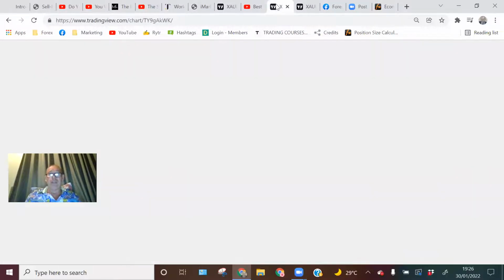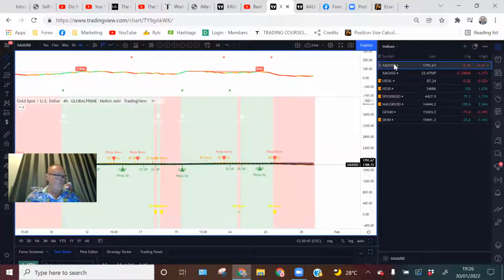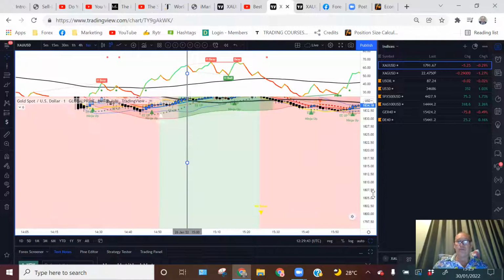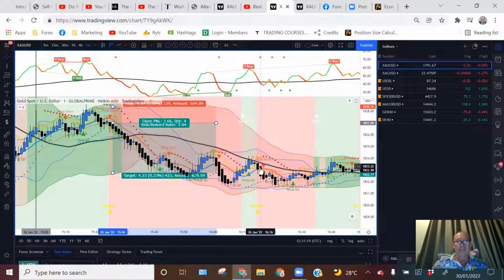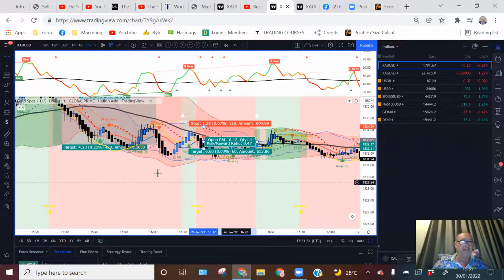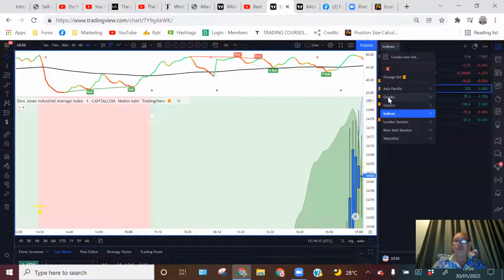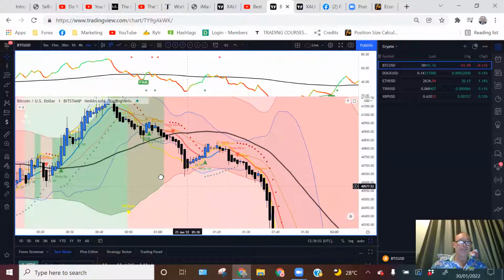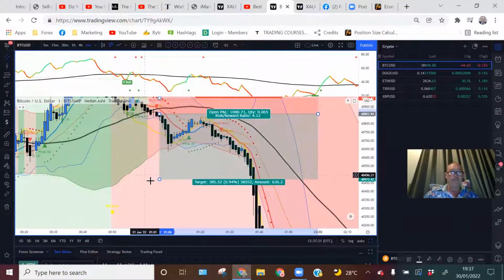Best Crypto Trading Strategy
Are you a Bitcoin Beginner or a struggling Crypto trader 🧐❓👨‍🎓

ENJOY THIS TRAINING on Crypto❤️

Exciting things coming for those interested in Scalping Crypto Forex, Gold in Indices like US30!

If you're interested to learn more about " how to make money scalping Crypto, Bitcoin, Forex, Gold or Indices like the US30 and you are from the USA, UK, Canada, Australia, Switerland or New Zealand join my group.

We also try to cover the following subjects:
-how to trade Crypto and make money by scalping
-Bitcoin trading easy winning strategy